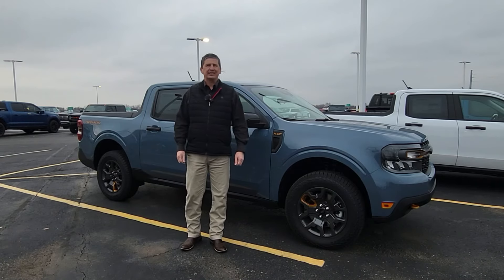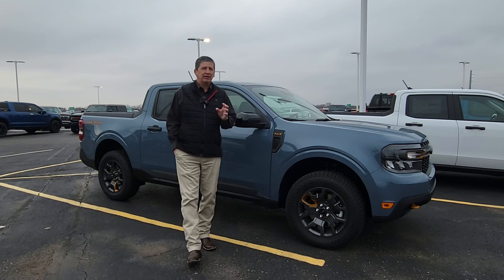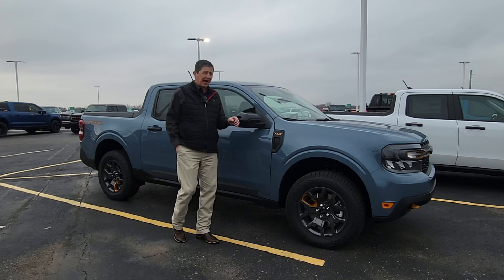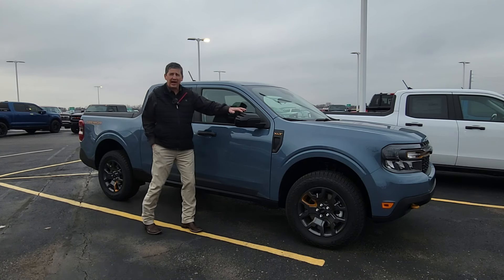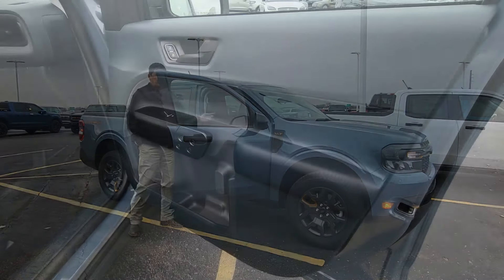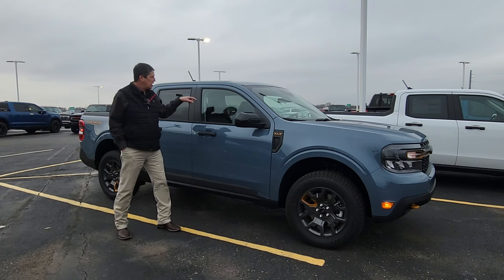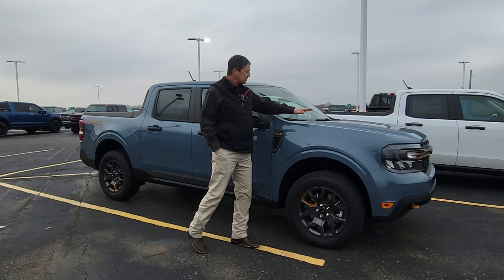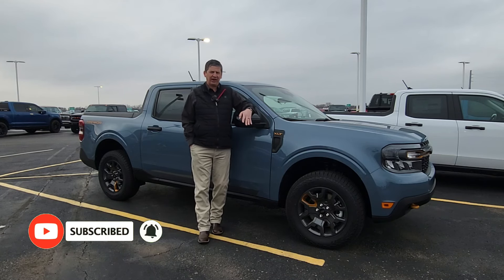Avoid These Mistakes: 2024 Ford Maverick Tremor Graphics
This week's Maverick Monday is a walkaround on the 2024 Ford Maverick XLT Tremor Package.

End Scene Music:
Kubbi - Ember